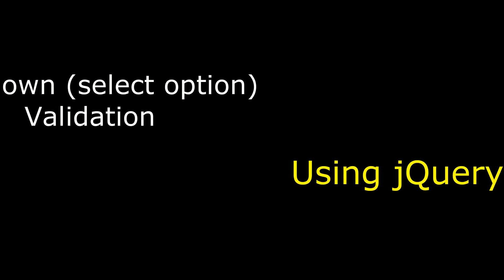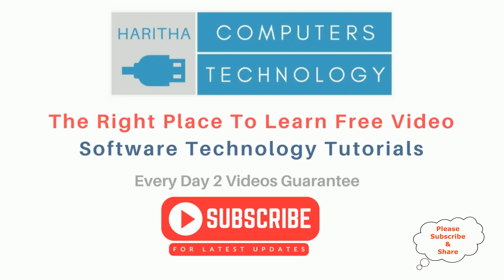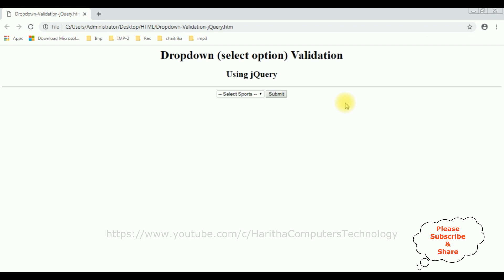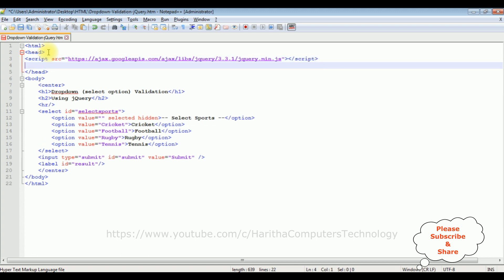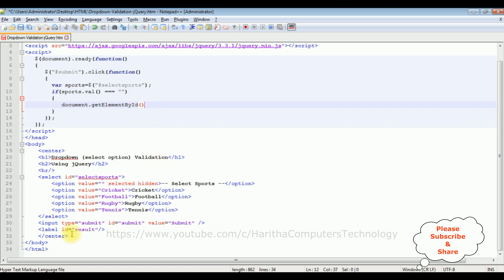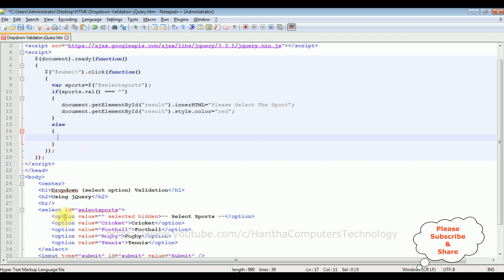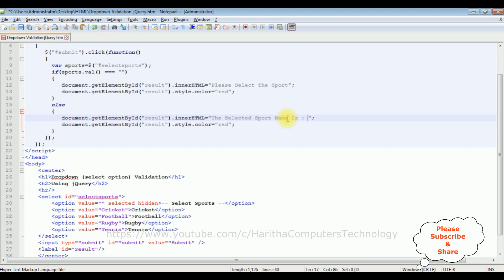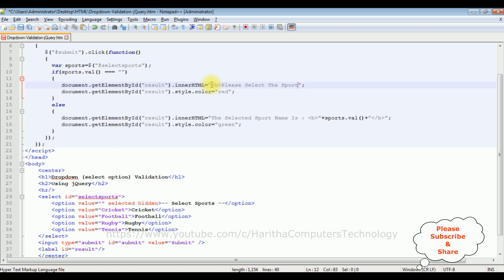how to Validate Dropdown list select option jquery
How to Validate Dropdown select option jquery

To validate a dropdown select option using jQuery, bind an event handler to the form submission. Within the handler, check if the dropdown's selected value is valid. If it's not, show an error message and prevent the form from submitting. Utilize jQuery's selectors and event functions for smooth implementation. Remember to provide clear user feedback for a seamless experience.

jQuery Validation is a client-side validation plugin for web development. It simplifies form validation by enabling developers to define rules and messages for input fields using concise code. When users interact with the form, the plugin dynamically checks input against these rules, providing instant feedback to users. This enhances user experience by preventing unnecessary server requests for erroneous data, ensuring data integrity, and improving overall usability of web forms.

validate dropdownlist select option in jquery on button click